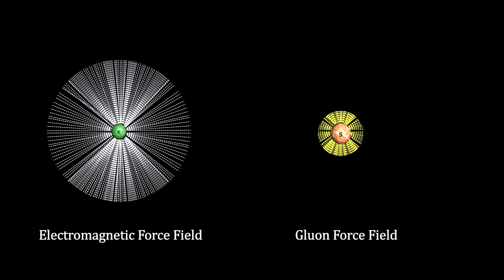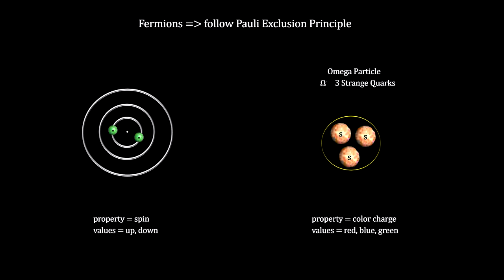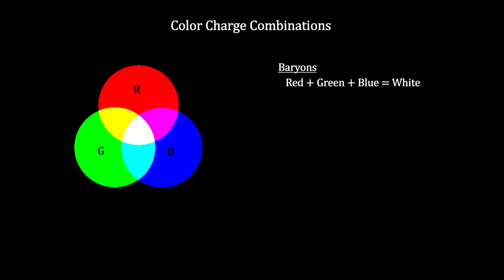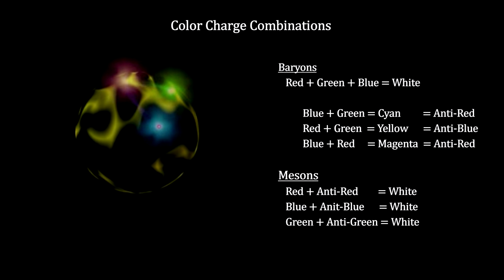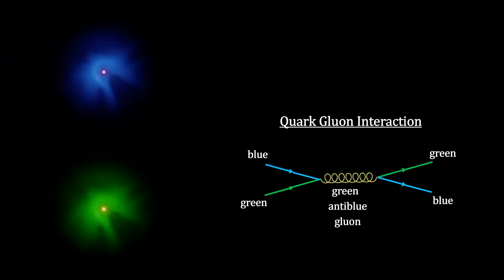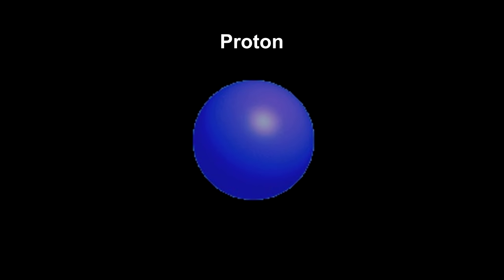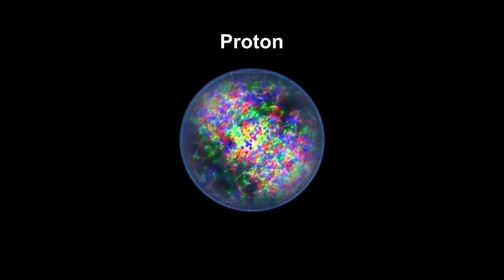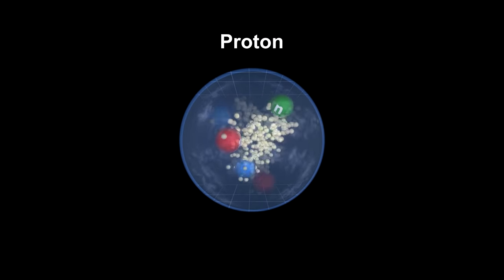Classroom Aid - Quantum Chromodynamics - QCD